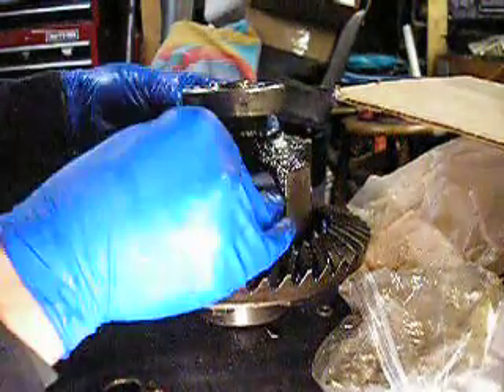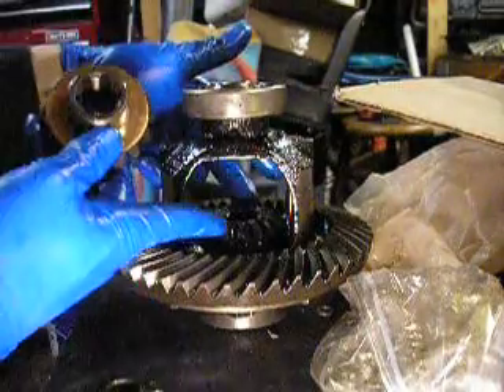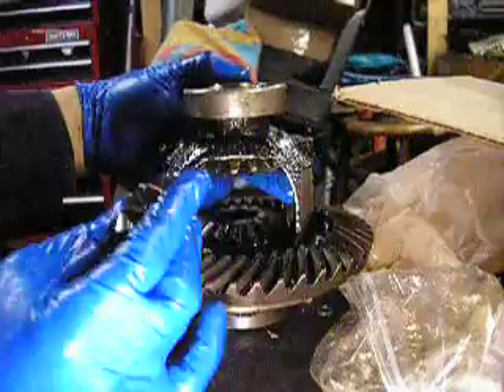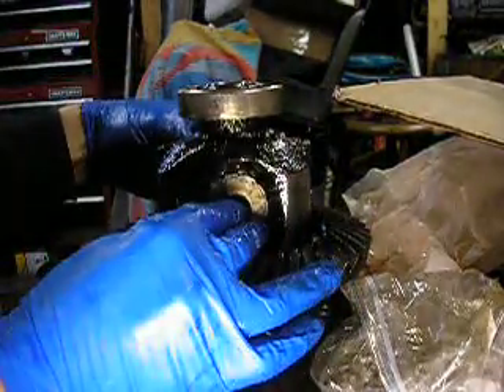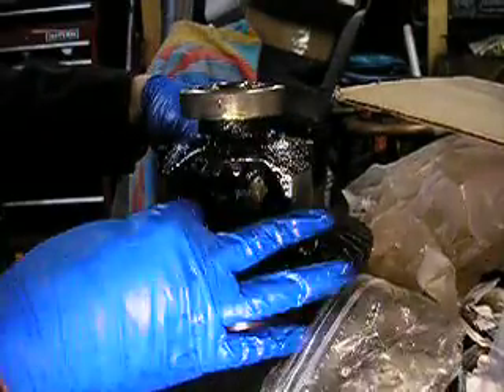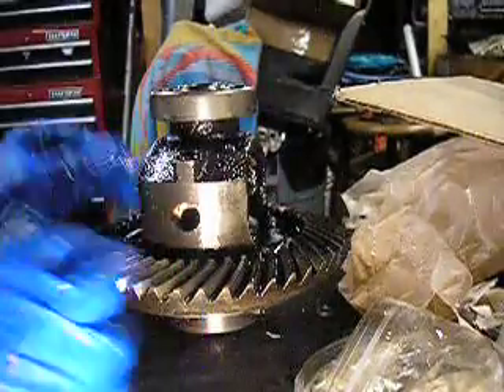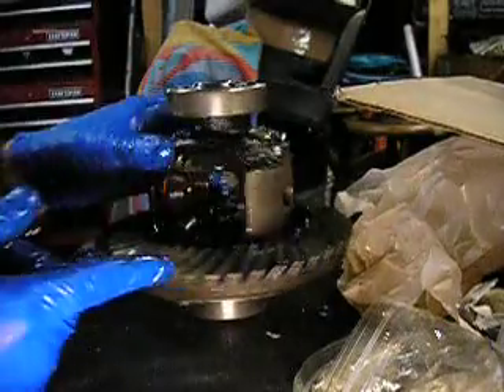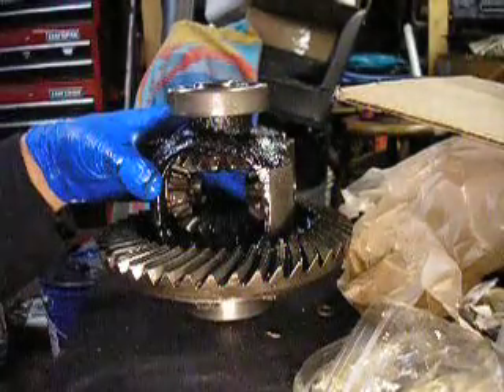Loading diff and spider gears into MG TF rear end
I had some excessive noise being generated from my diff and spider gears after a crown wheel and pinion change (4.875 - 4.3).  I found each of the 4 old shims to be approximately .001" - .002" thinner than than their replacements.  This is the3 video of how to reinstall the spider gears into the cage.